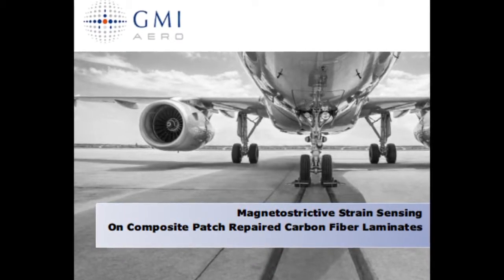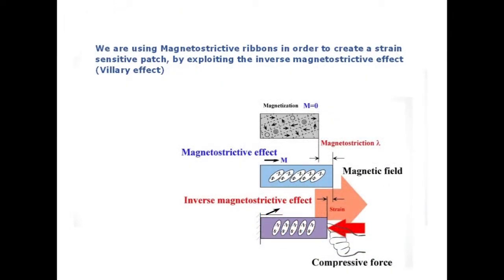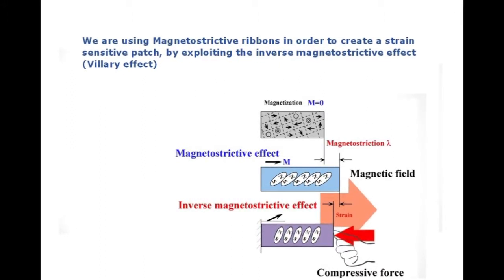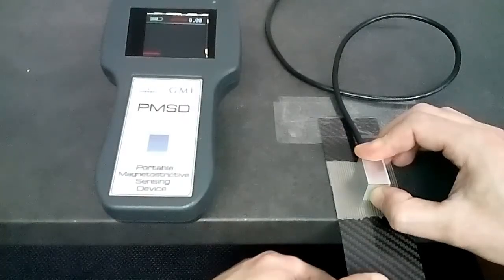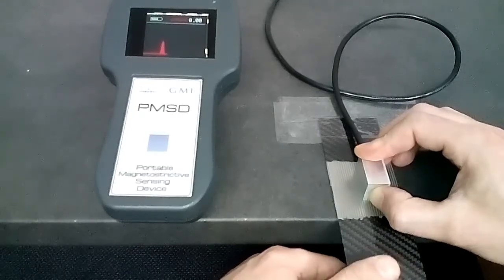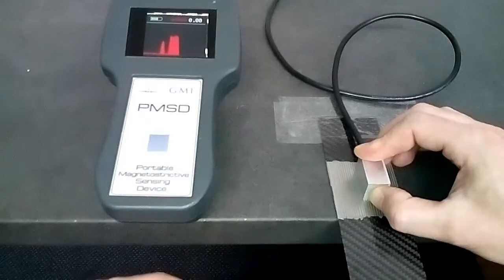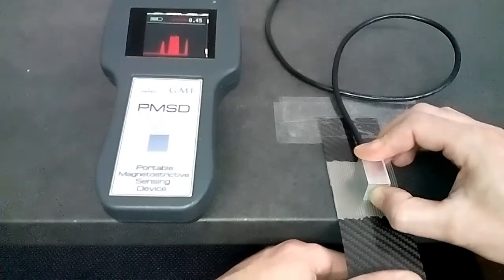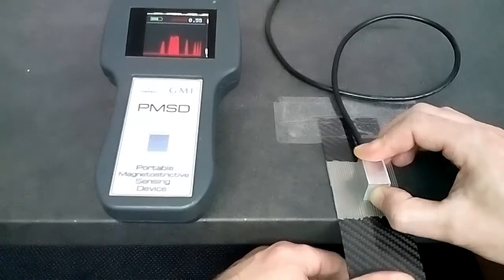Magnetostrictive Sensing Demo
Magnetostrictive Sensing Demo - GMI AERO